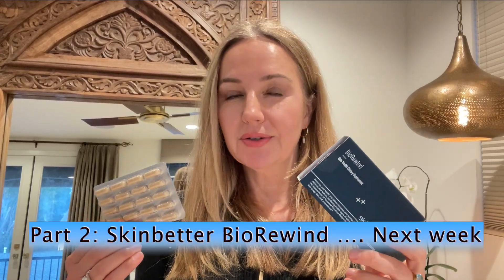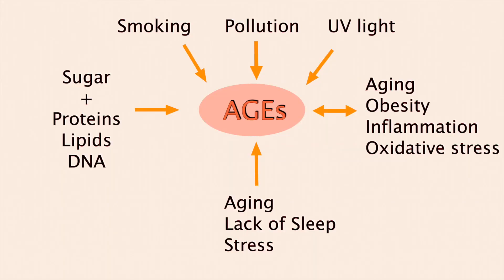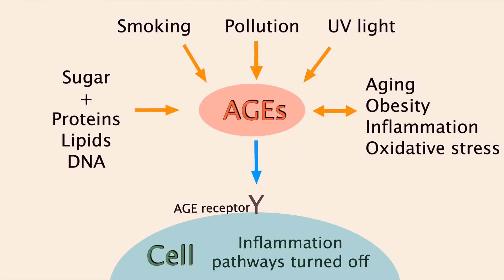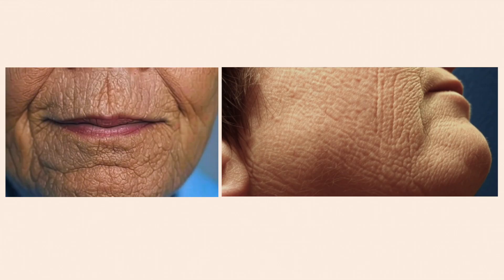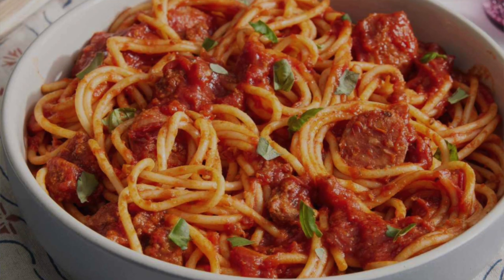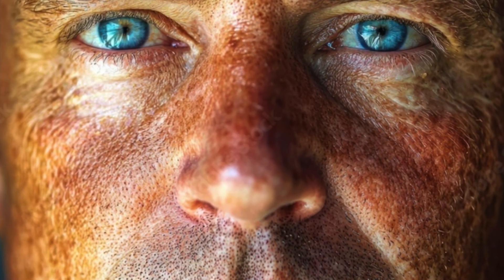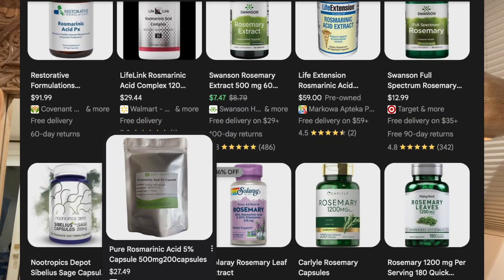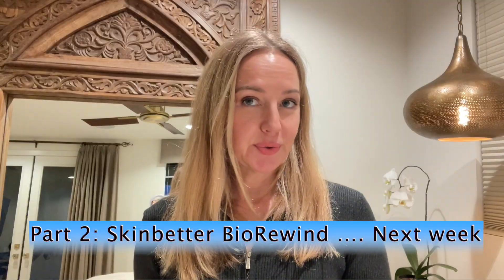Part 1: What you can do to reduce glycation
One of the factors contributing to accelerated aging is a process called glycation. It normally occurs at a rate of about 3.7% per year but lifestyle and diet can speed this up or slow it down. And it IS possible to revers it as well!

If you would like help putting together your perfect skin regimen or get advice on the best in office procedure to achieve your skin goals, you can book a virtual consult with me!

Time Stamps:
0:00 - Intro
1:07 - What are advanced glycation end products (AGEs)?
2:22 - How AGEs affect tissues
3:10 - Appearance of glycation in skin
4:36 - How to reduce the process glycation
7:30 - Rosmarynic acid
8:52 - Outro